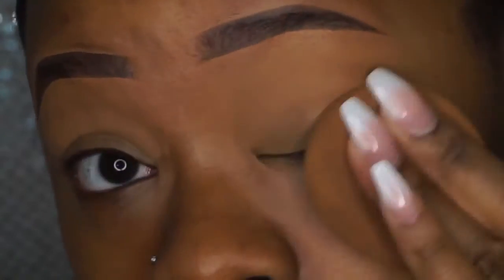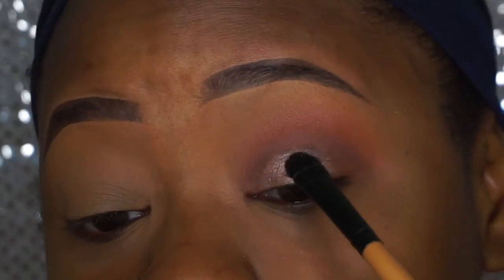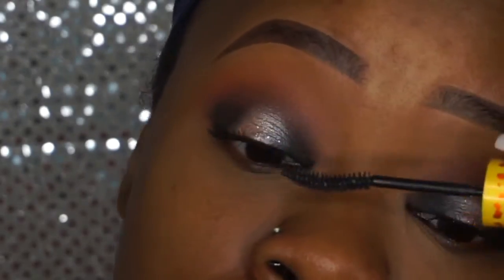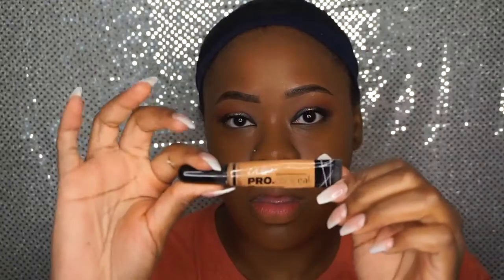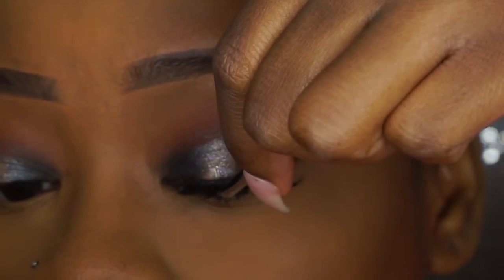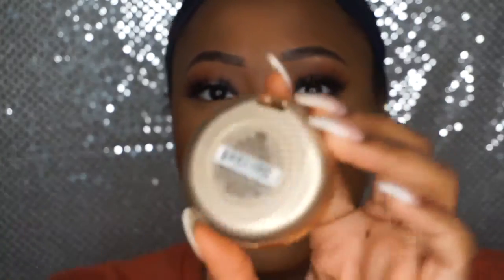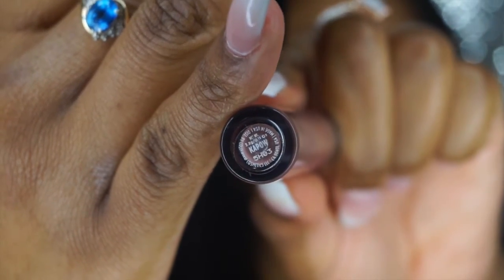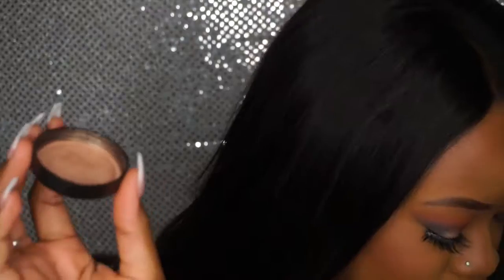Smokey Halo Eye | Ko_glamour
Eyes:

Makeup Geek
Anastasia Beverly Hills Shadow Couture palette
Lena Lashes ' Naomi '

xoxo